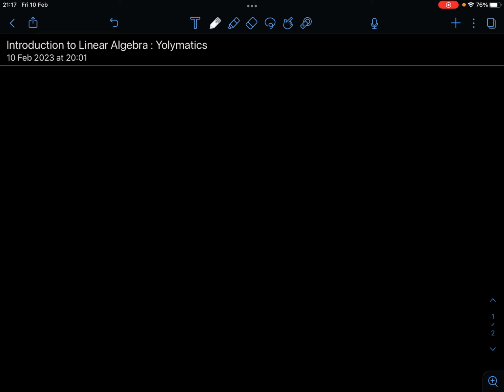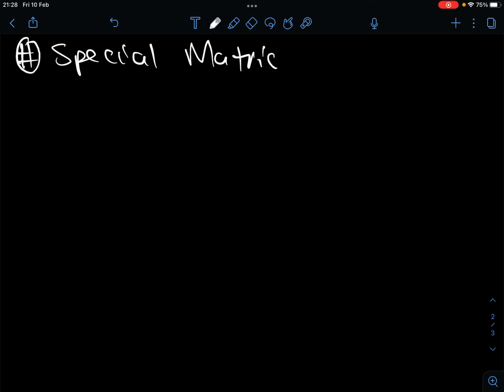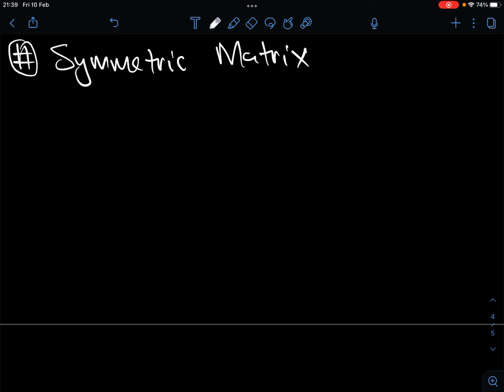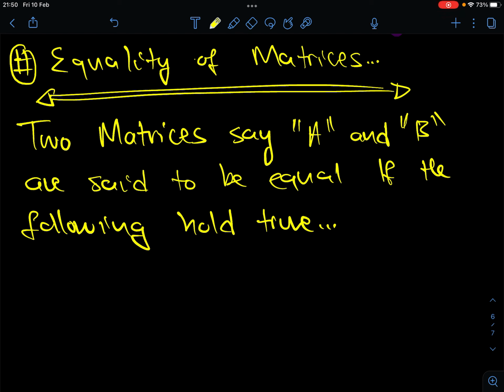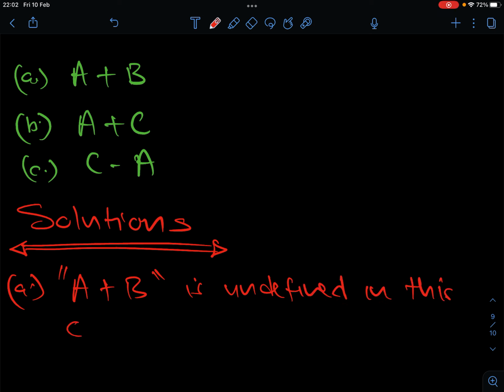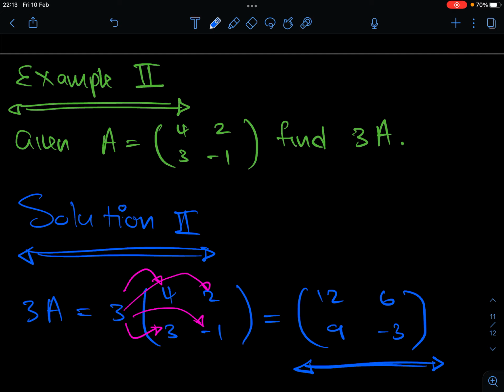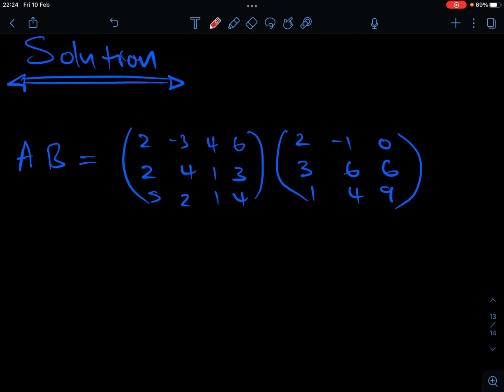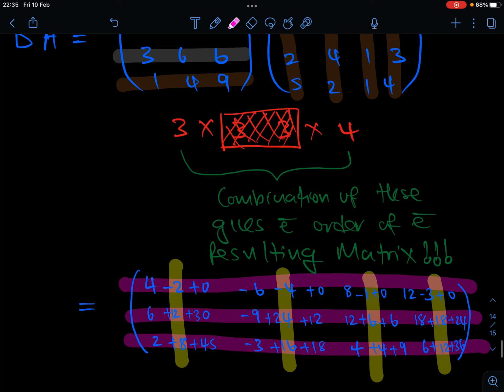Lesson 1: Introduction to Linear Algebra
This videos covers all the preliminary work that one needs to get done before delving much into the core content of linear algebra. We look at Matrices and many basic types of matric operations.